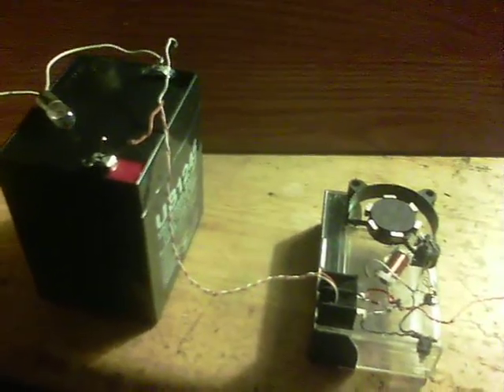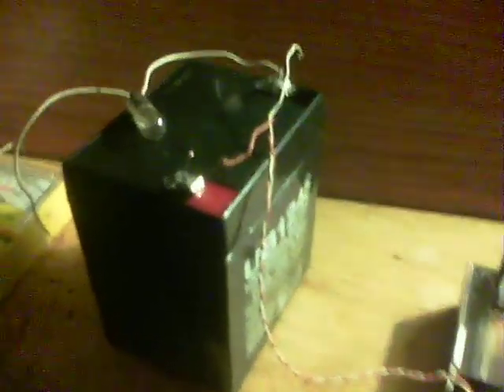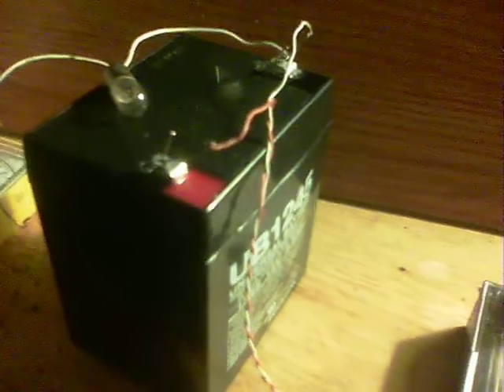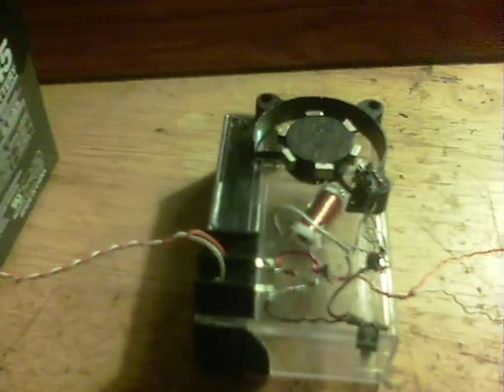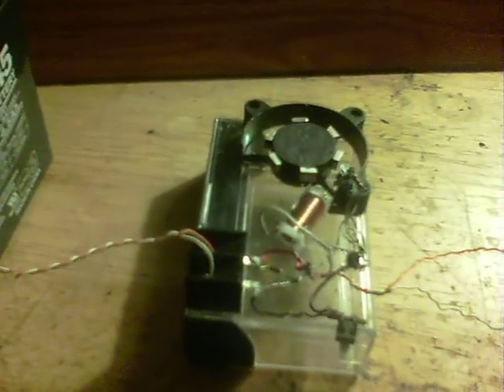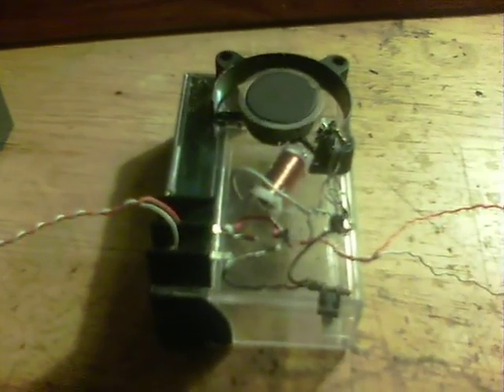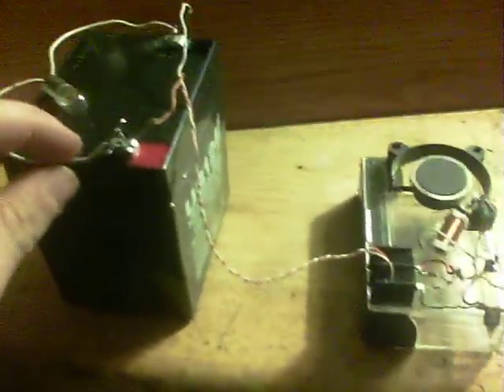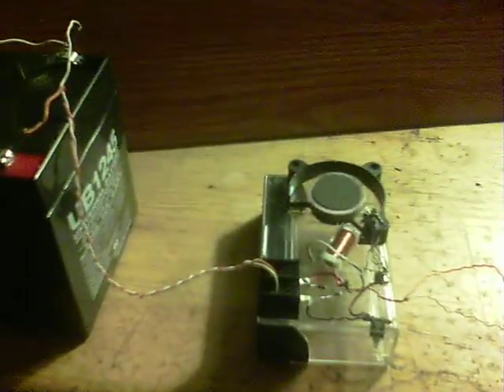Pulse motor - amazing current effect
A White Crow circuit  at 12V, to a 12V dead lead acid battery.

The effect noticed, when applying the principle of always using a load for such circuits, is a real sight to watch occur.